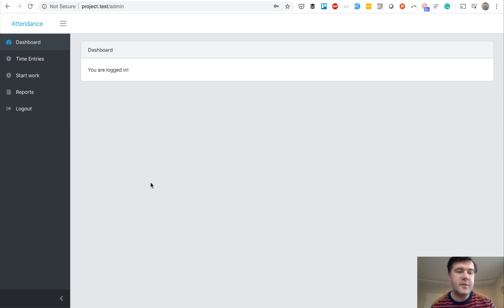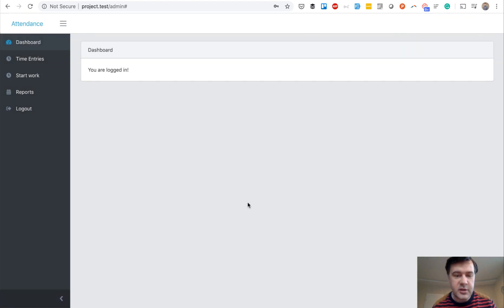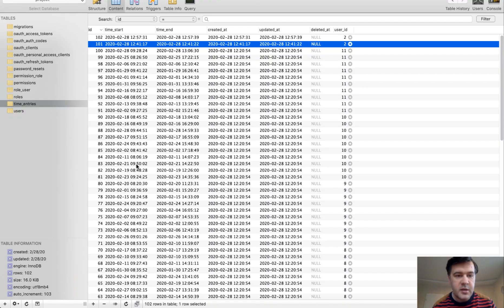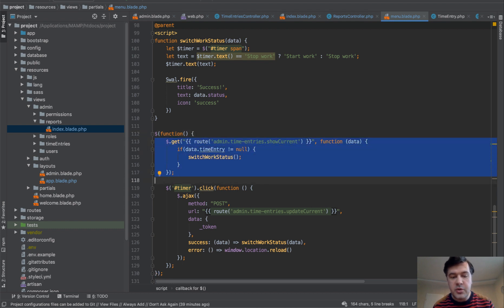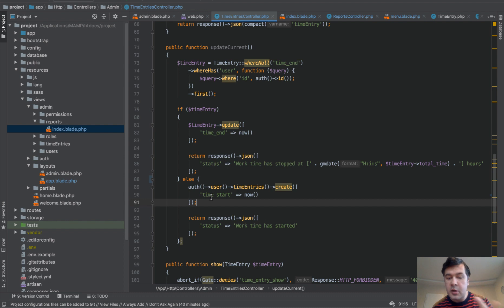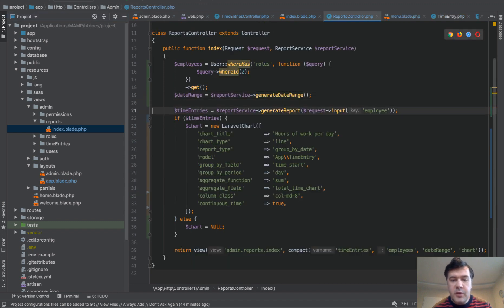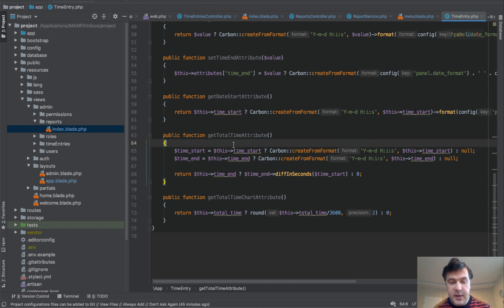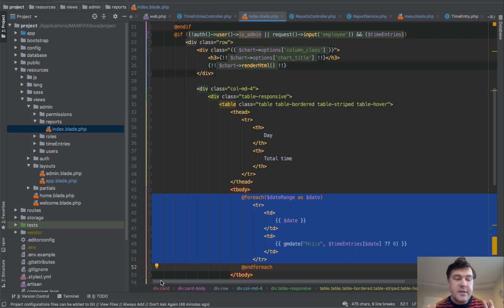Laravel Demo: Employee Attendance with Quick Charts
Demo-project based on our QuickAdminPanel, using Sweet Alert and Chart.js. In this video, I'm going through some code, explaining how it works under the hood.